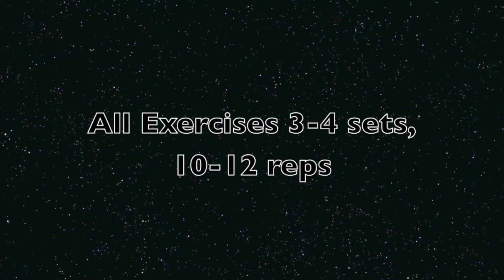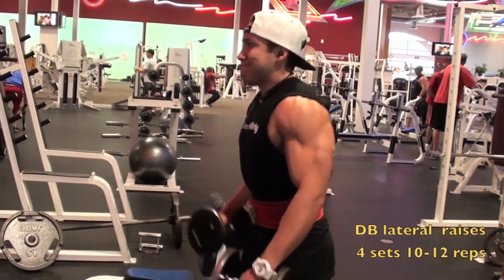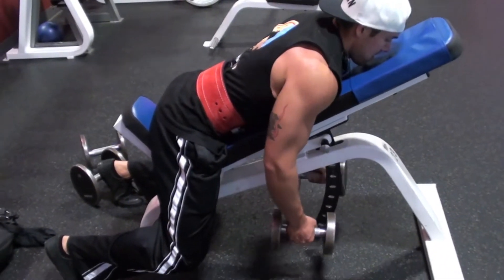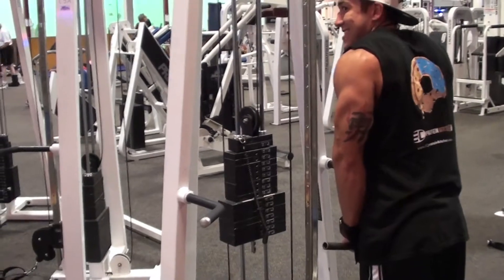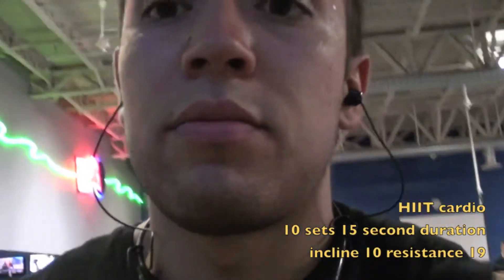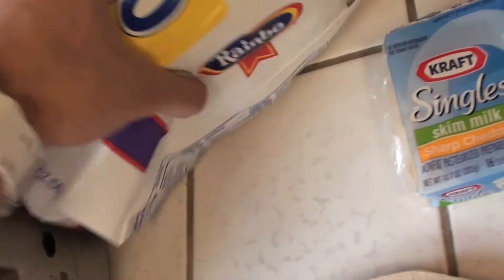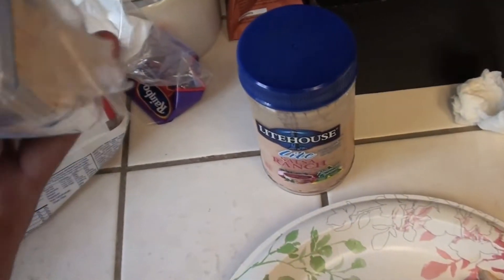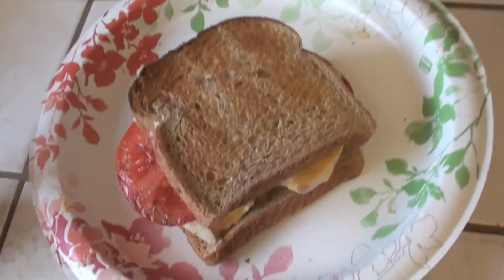SHOULDERS AN TRICEPS BIGGER ARMS WORKOUT ROUTINE Vlog.1/6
Monday, June 24th Push day exercise vlog.1 explanation. This is a workout Ive been doing for the past couple of months to help develop my shoulder and put some size on try it out and let me know what you guys think!!